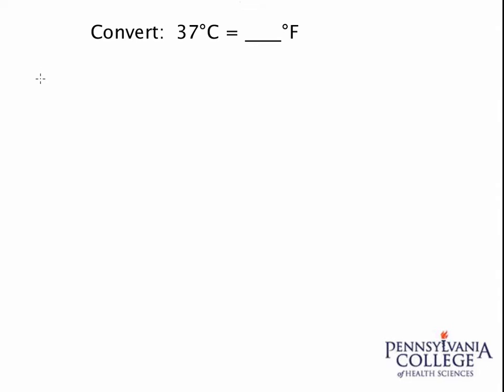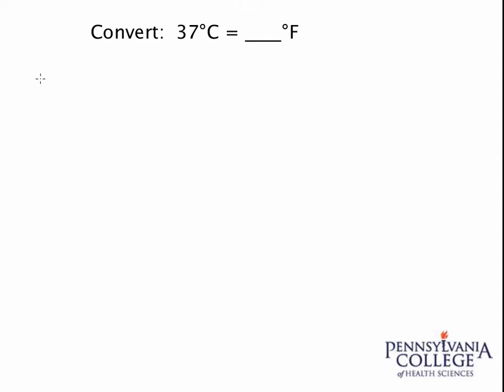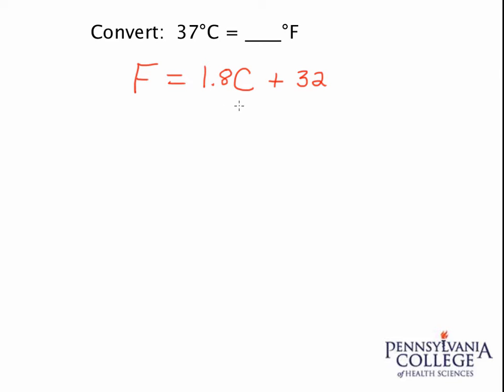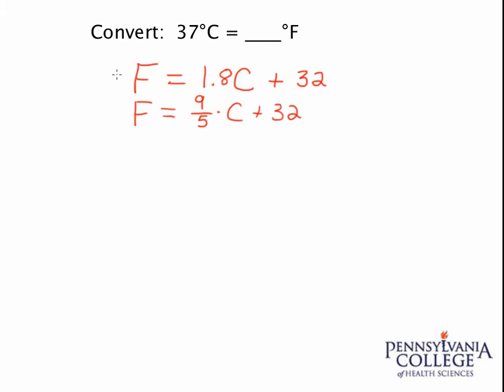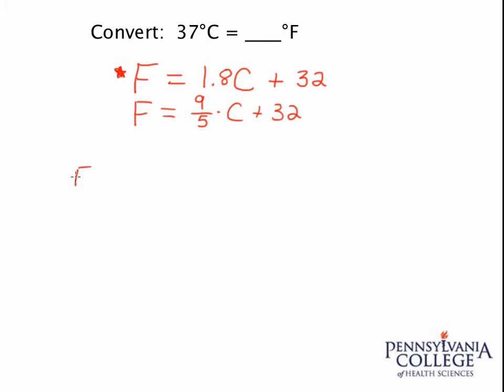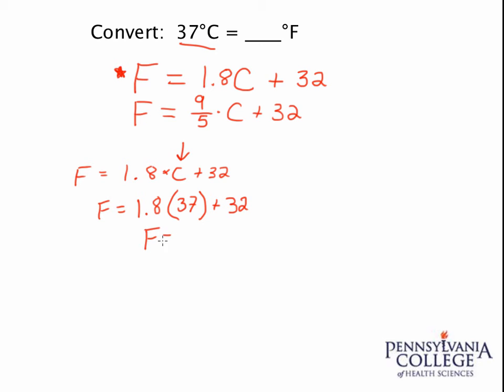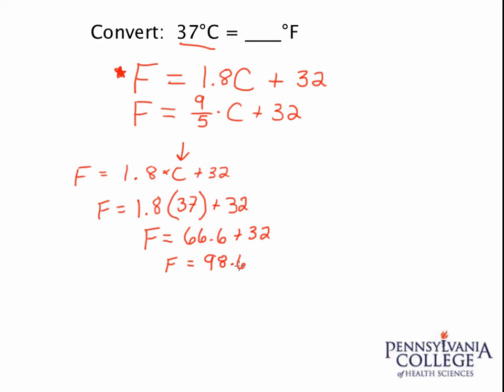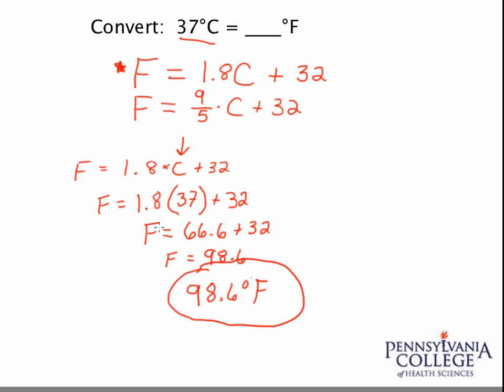Simple Unit Conversion #2 - Celsius to Fahrenheit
This video explains how to convert degrees celsius to degrees fahrenheit using a formula.